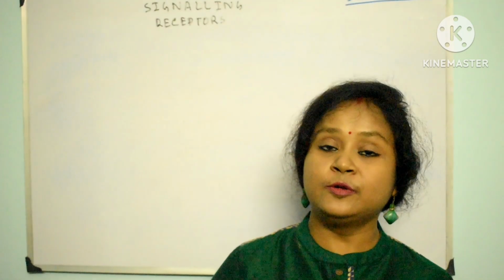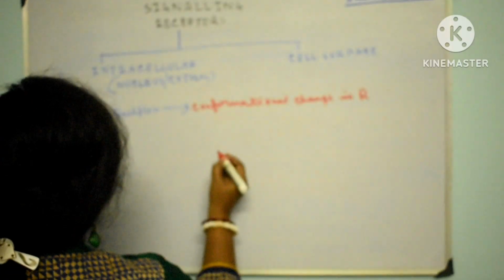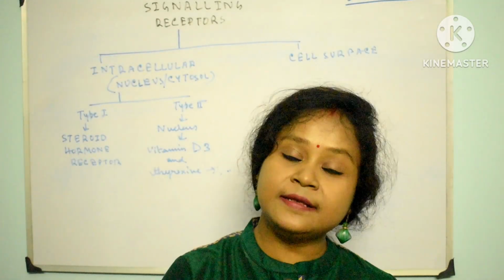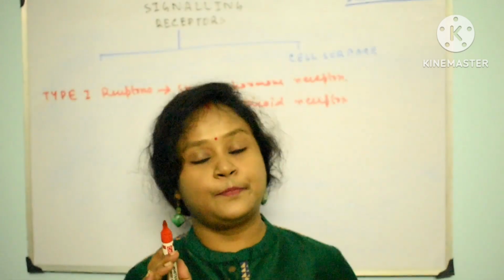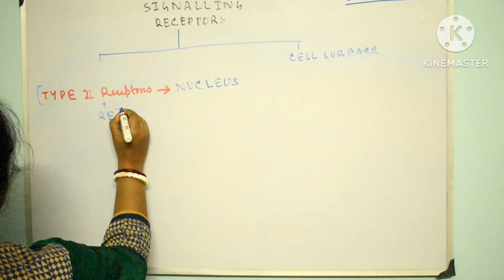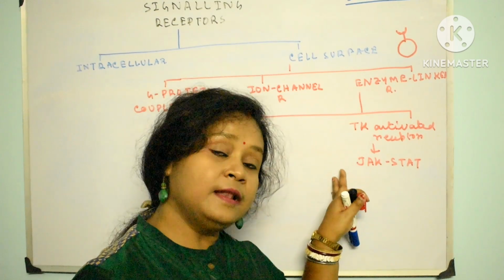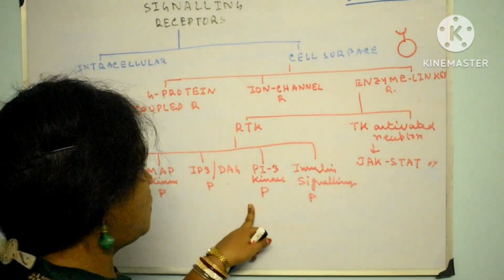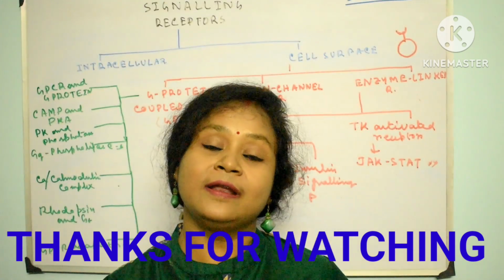SIGNALLING RECEPTORS:TYPES&EXAMPLES.INTRACELLULAR RECEPTOR.CELL SURFACE RECEPTOR